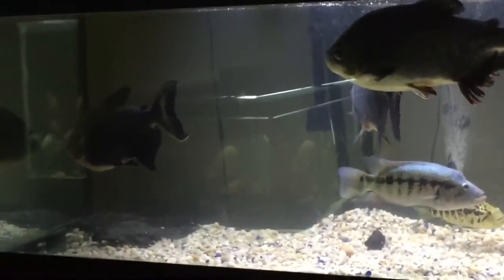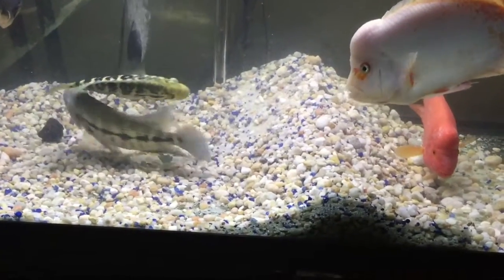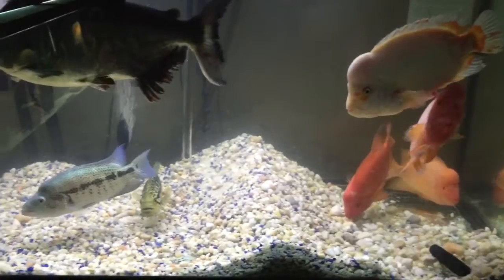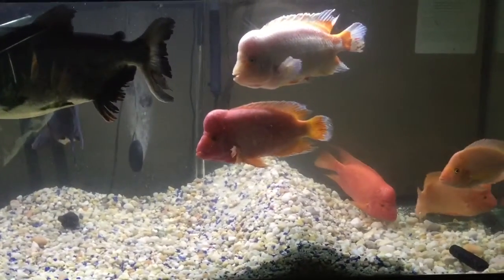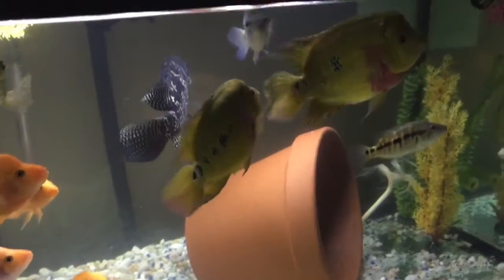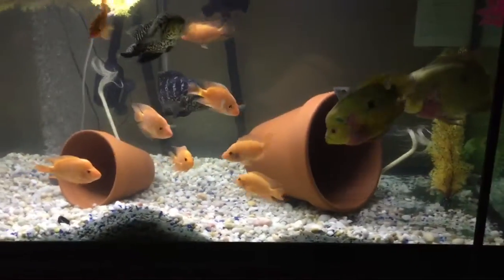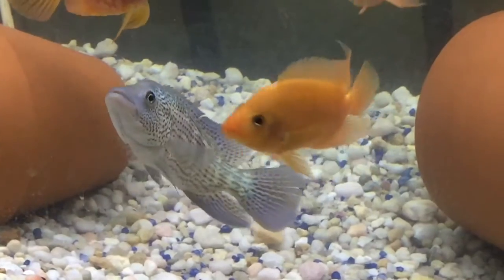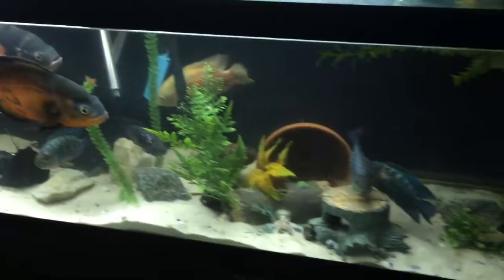Fish tank aquarium with Midas , Dovii , pacu, jaguar and placo